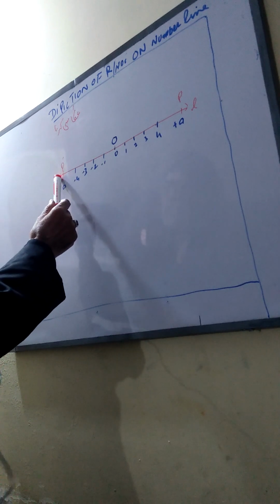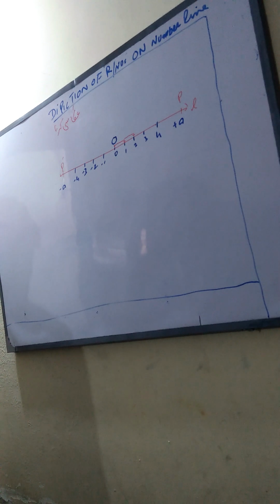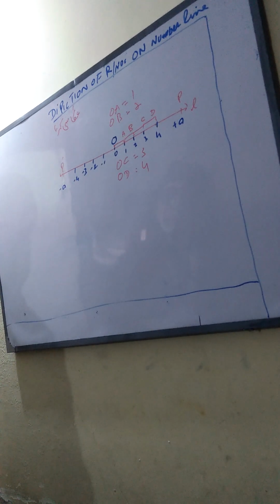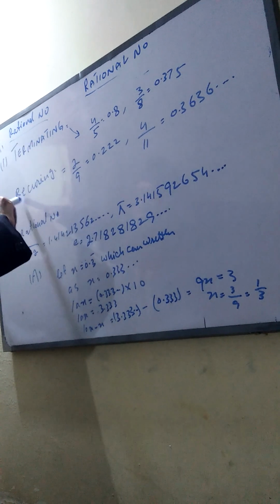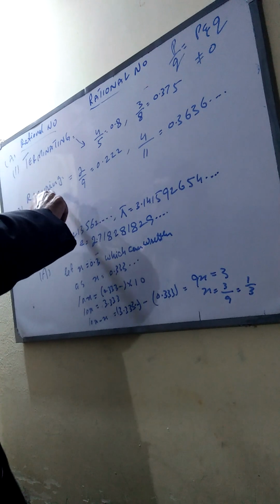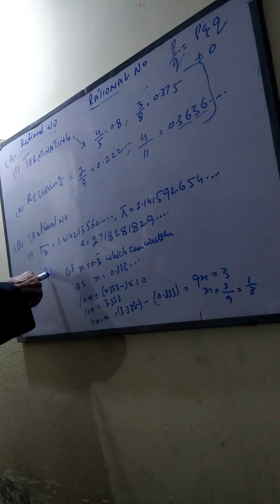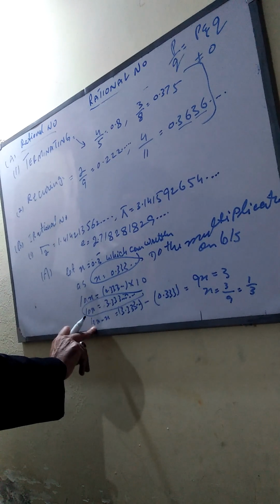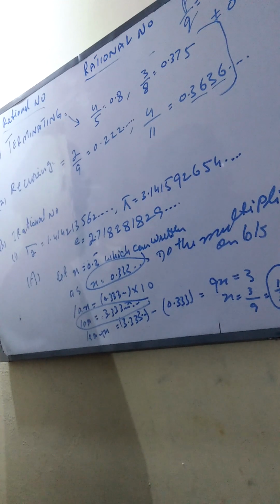Math class 9th chap -2 R, Q And Q' number and number line...